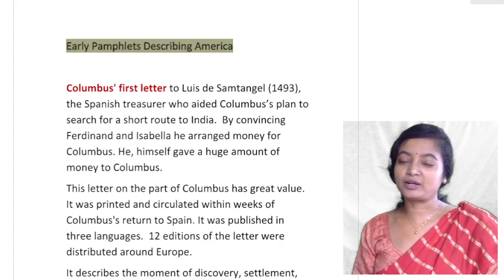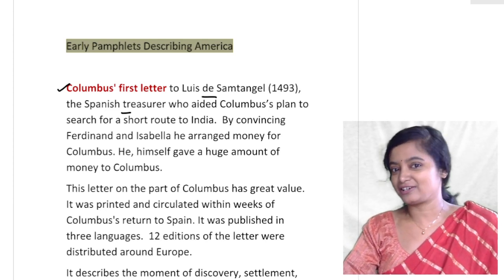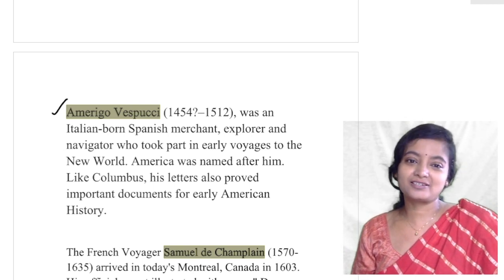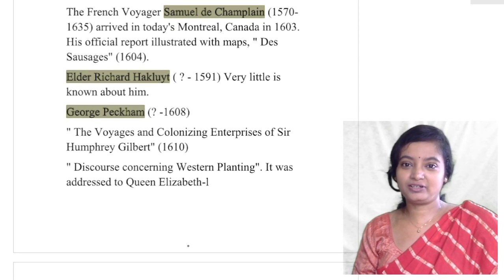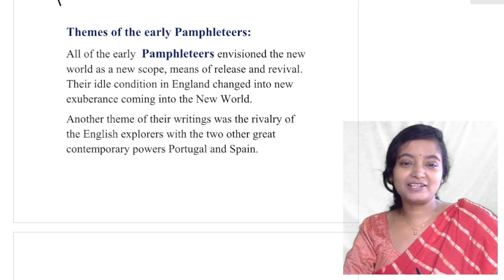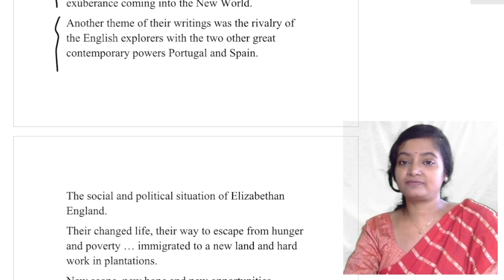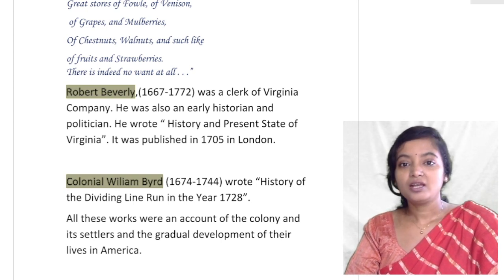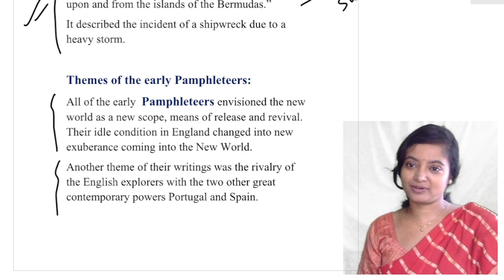Early American Pamphlets, Colonial Literature,American Colonial Period, Colombus's letter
English Literature:
 English Literature is a vast sea that demands a cohesive and comprehensive study plan following the syllabus and at the same time crossing the bar of the syllabus. To get acquainted with English Literature we have to be acquainted with the chronological evolution and historical as well as literary development of the English language in Britain and all over the World. In this channel, we will discuss, analyse, interpret and study all the important aspects of English Literature.